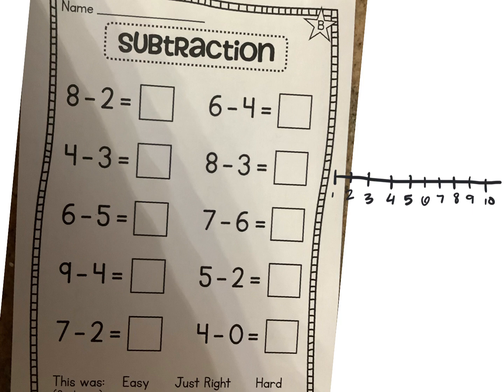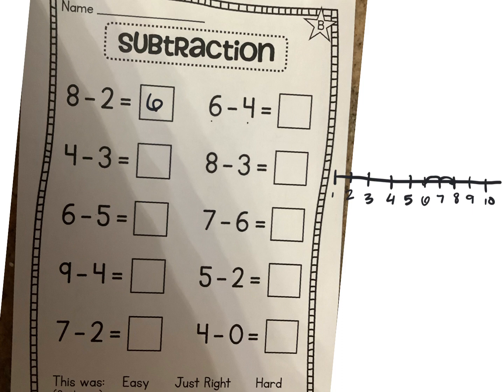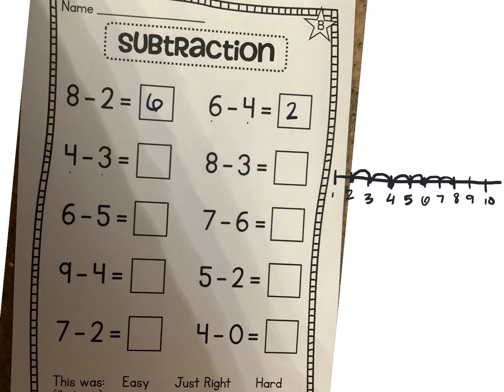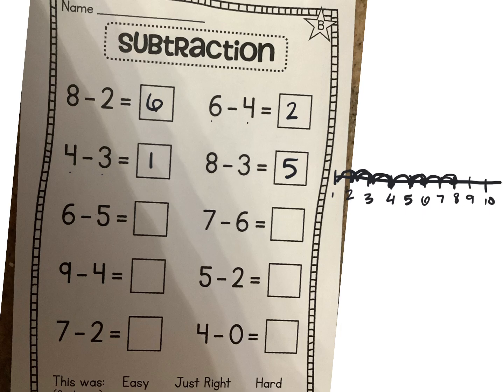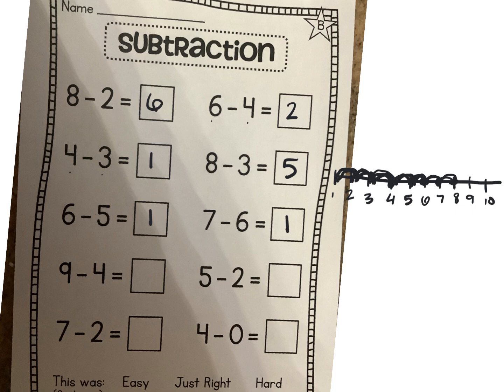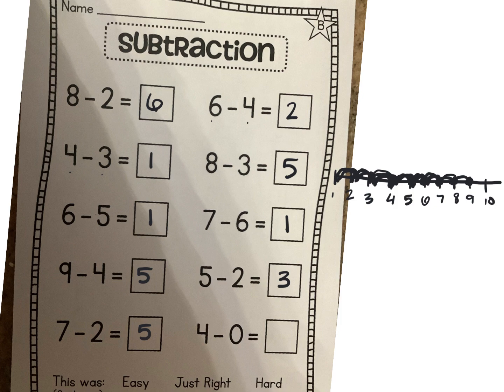week 12 day 3